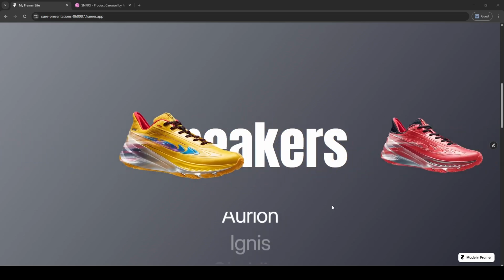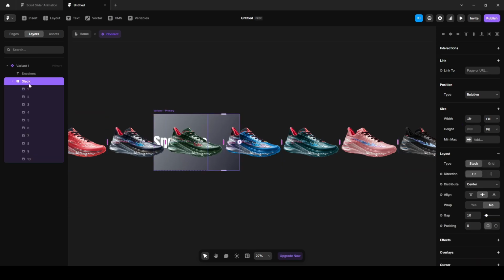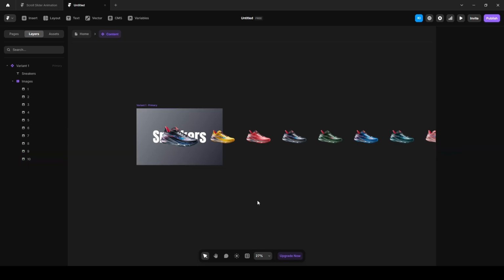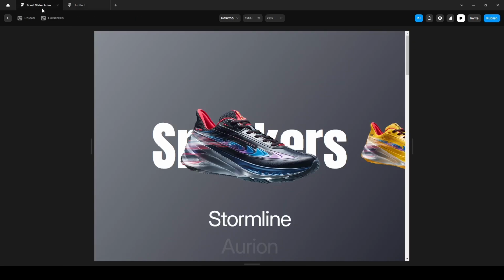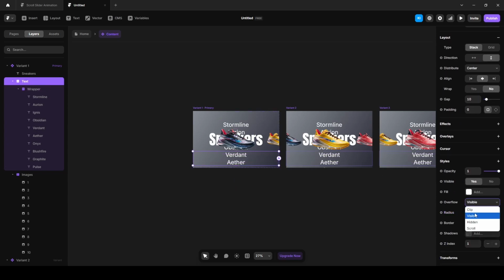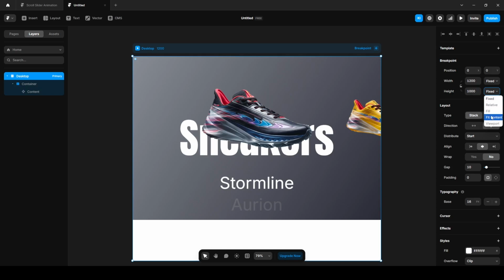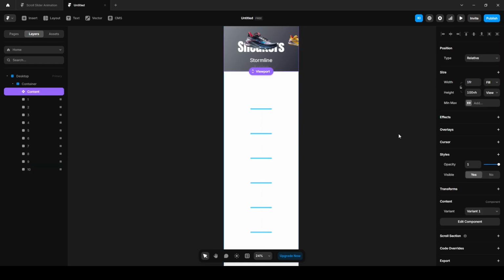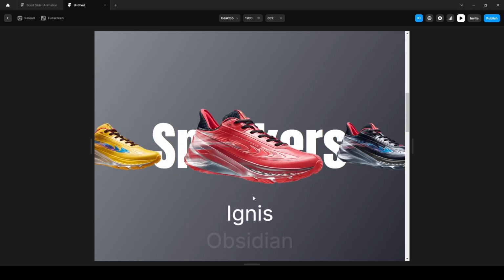How to Create a Scroll Slider Variant in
Learn how to create a smooth Scroll Slider Variant in Framer with this step-by-step tutorial. Perfect for adding interactive scroll effects and modern animations to your website design. Whether you’re a beginner or exploring advanced Framer features, this guide will help you build engaging scroll slider animations without coding.